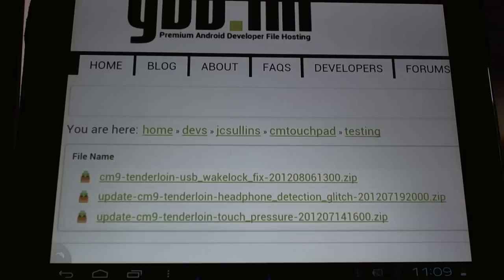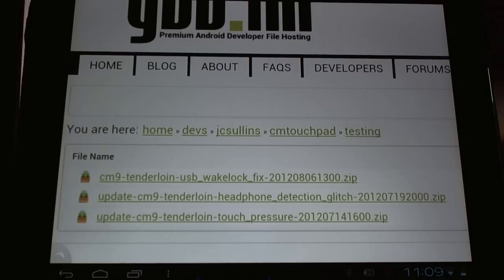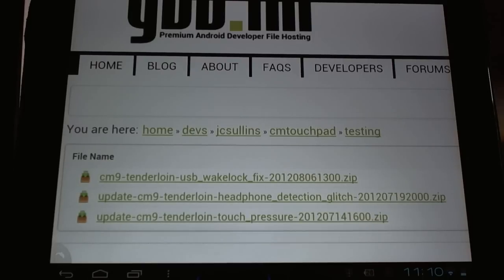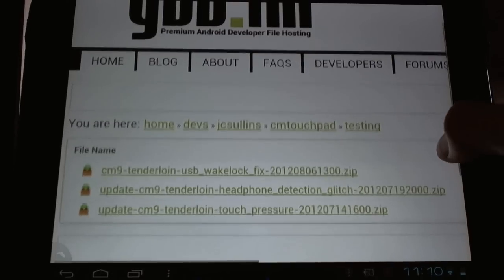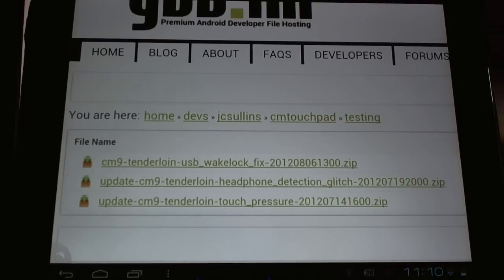Battery Drain Patch Fix for the HP TouchPad and CyanogenMod9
Acclaimed Android developer James Sullins, aka jcsullins, has recently released a usb wakelock fix for the CyanogenMod9 Nightly builds.  This fixes a problem with the device not going into sleep mode and heavily draining the battery while the screen is off.

RootzWiki Thread and Discussion.